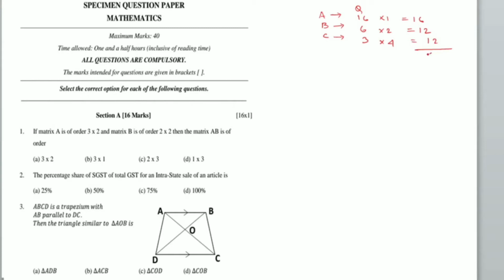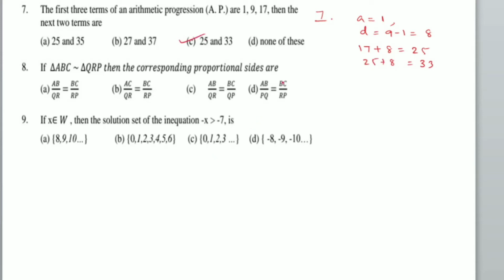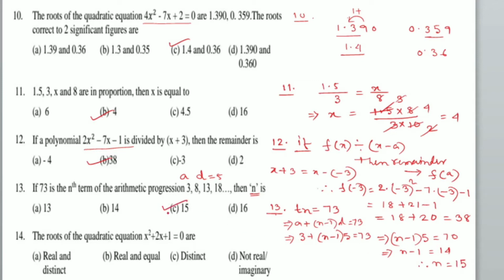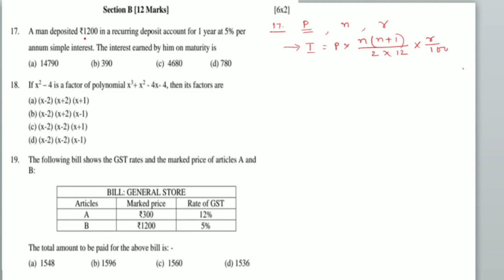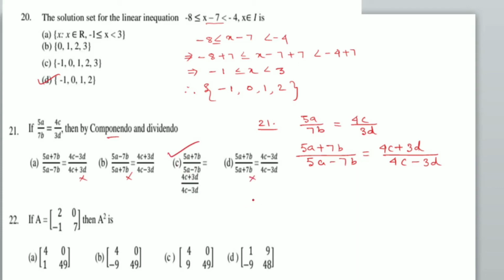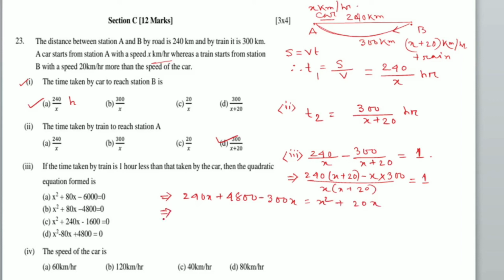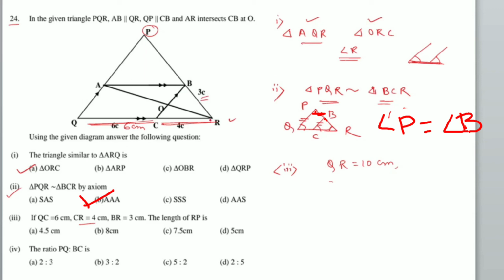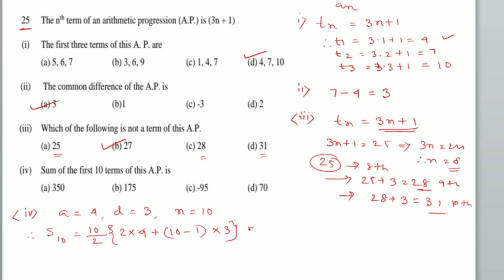ICSE Class 10 MATHS Specimen Paper Solution||Semester 1||Solved ICSE MATH specimen paper 2021|| MCQ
ICSE Class 10 MATHS Specimen Paper Solution||Semester 1||Solved ICSE MATH specimen paper 2021|| MCQ's.

ICSE latest updates!! ICSE class 10 Maths specimen paper 2021 released for "Semester 1 exam " by CICSE .In this session, I will discuss ICSE maths sample paper 40 MCQ's along with answer /solution in detail with proper explanation. This session help students to stay update and you'll see solved MCQ for class 10 ICSE math model question paper in this video .Watch and know about the "semester -1 Exam sample paper along with answers" and do share with your friend don't miss it.

icse class 10 maths sample paper solution semester 1.

Let us know your doubts and unsolved questions related to this chapter in the comment section.
lcon , so you don't miss out on future videos.